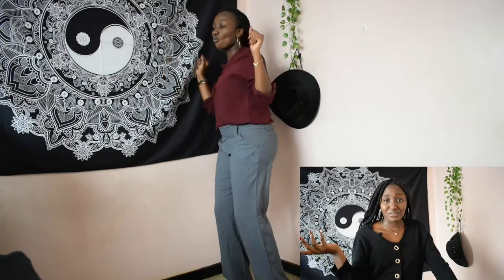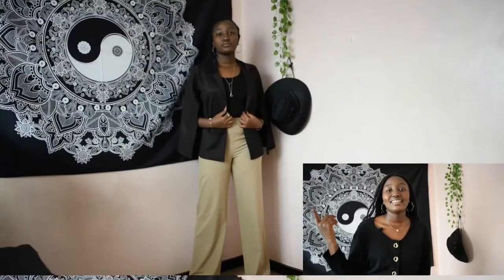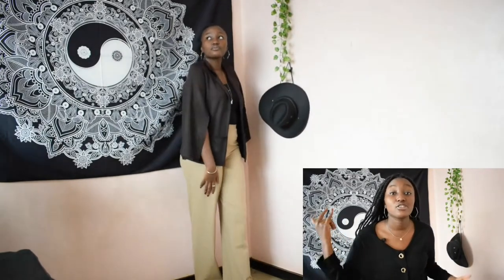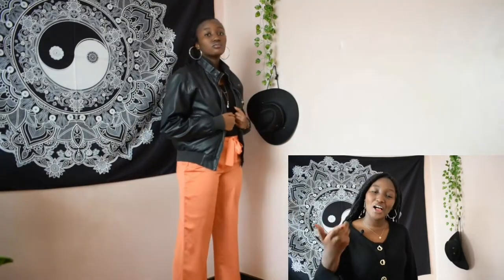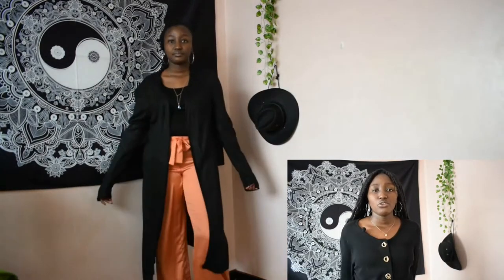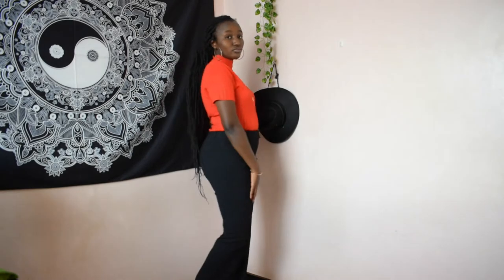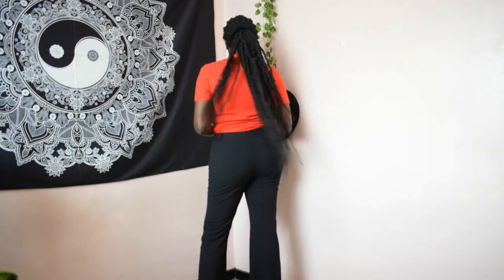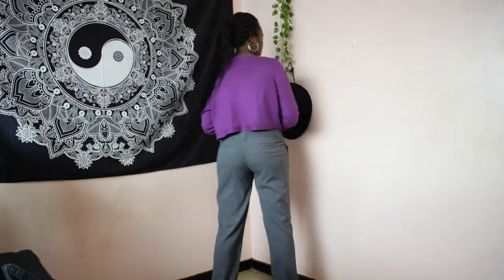University Outfits 2021, official wear || Strathmore outfit ideas + style tips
Description Box:

Outfit one : Navy blue pants and marroon top.
All items are from toi market

Outfit two : Grey pants and marroon top
All trouser is from Toi market
Marroon top was a gift

Outfit three : Cream pants, black top and blazer

Cream pants from Toi market
Black top from shop in town
Split Sleeve Blazer -

Outfit four  : Orange palazzo pants and black top
Orange palazzo pants - toi market
Black top -
Black leather jacket - Jade collection
Black Waterfall - LC Waikiki
Orange scarf -

Outfit five :   Black pants and red short sleeved turtle neck top
Black pants - Toi Market
Turtle neck -

Outfit six :   Black pants and striped top

Striped top : Toi market

Outfit seven :  Grey pants, black top and purple sweater

Grey pants - Toi Market
Black top -
Purple Sweater -

INCLUDE GLONAL EMMIT